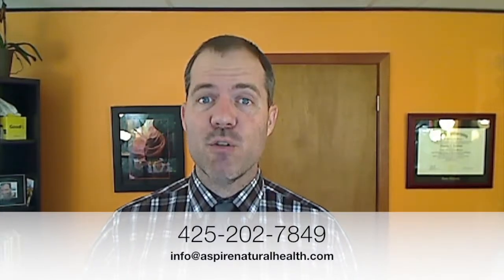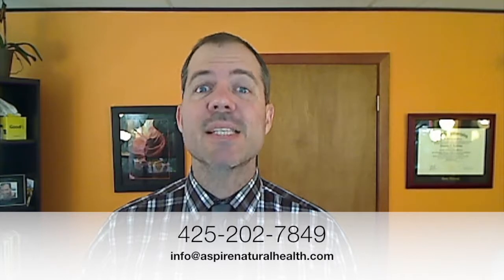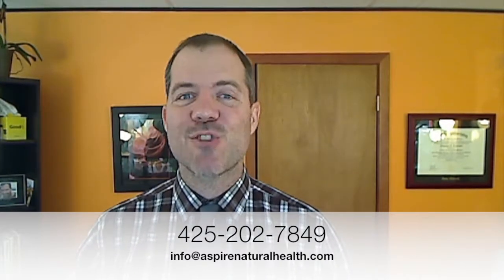Can you use garlic to treat SIBO? Food vs supplements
In this Episode Dr. Gerstmar discusses:
-SIBO - what is it, what are it’s symptoms
-FODMAPs - what are they, how to do they affect SIBO
-Garlic - the food vs the supplement
-The type of garlic supplements you need to stay away from if you’re trying to treat SIBO

For our FREE quick guide on how to effectively treat IBS,

At Aspire Natural Health we are experts at helping people suffering with digestive issues and autoimmunity.

Are you looking for help?

The first step of our process is to see if we're a good fit for one another.  If we are, we'll talk about next steps.  If not, that's okay, and we'll do our best to help you find the right person.

Everything is no-obligation and no-pressure, so you don't have to worry.  You have nothing to lose!